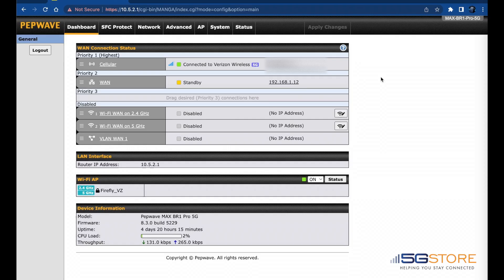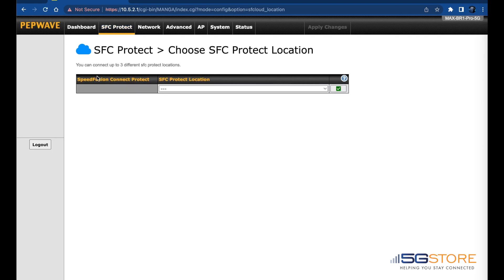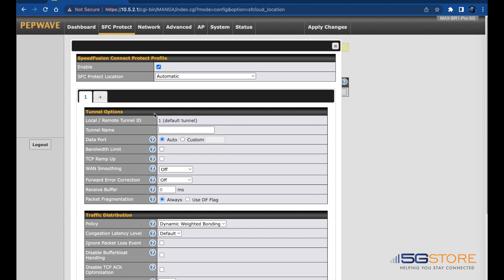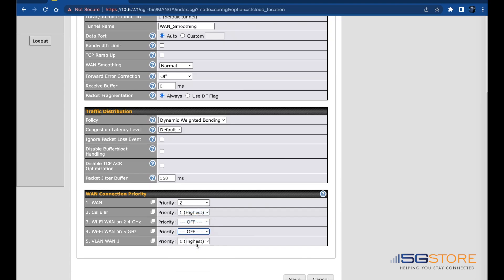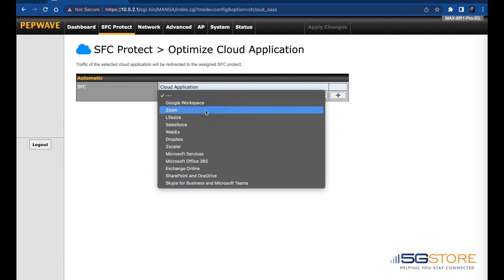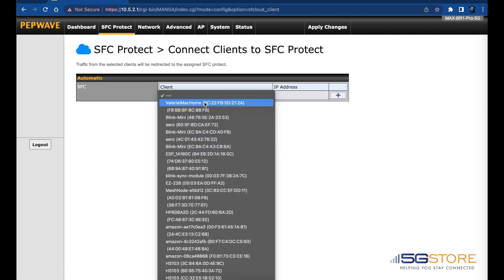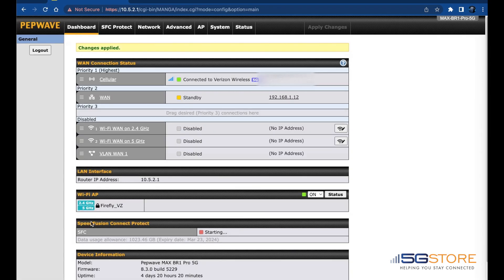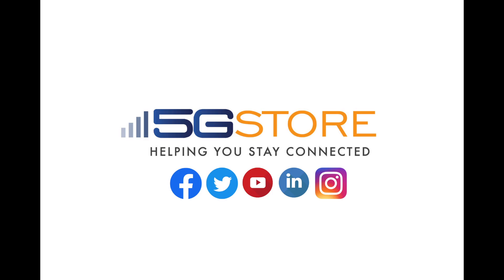SpeedFusion Connect Protect Setup for Improving Voice and Video Applications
If you’ve ever experienced issues with your VoIP calls or video meetings, dropped packets on your Internet connection can be the cause. Avoid this by utilizing multiple Internet connections and Peplink’s SpeedFusion Connect Protect feature with WAN Smoothing. We’ll show you how to set this up on your Peplink router and configure settings to allow your phone and video applications to use the SpeedFusion connection.